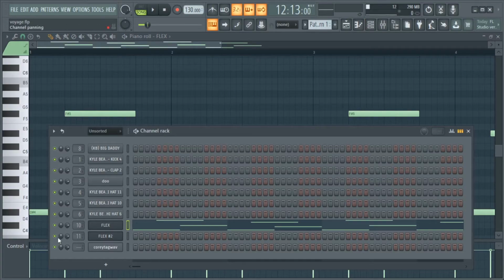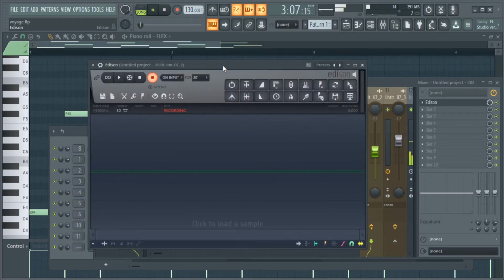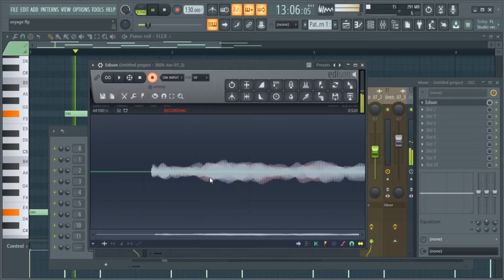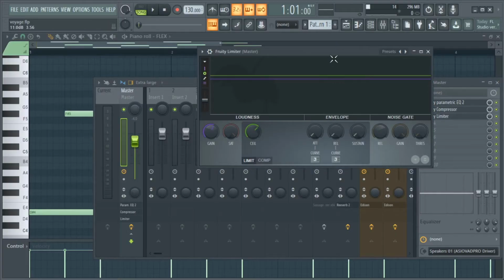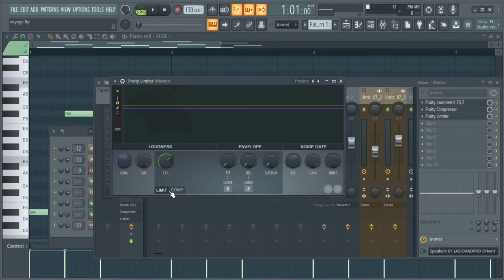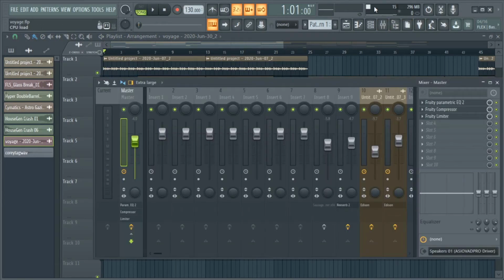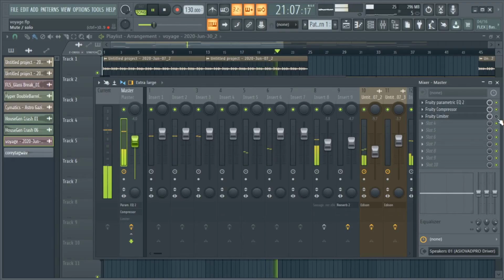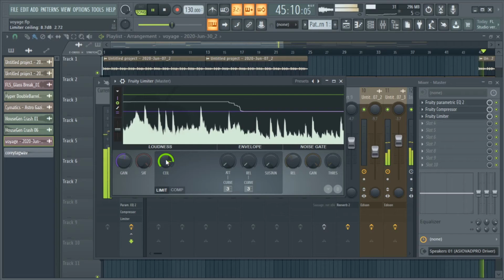3 QUICK TRICKS FOR A BETTER MIX | FL STUDIO 20 TUTORIAL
In this video, I go over 3 quick tips to have a better mix WHILE saving CPU. These tips or tricks are ones that I have picked up over the years of making music in FL STUDIO.

In the comment section below, let me know what tricks you use to save CPU without sacrificing your sound.

Shot on my Cannon Eos M50 and edited on Adobe Premier Pro.